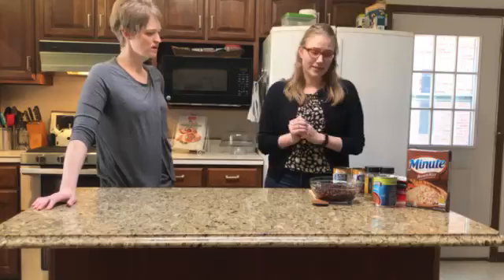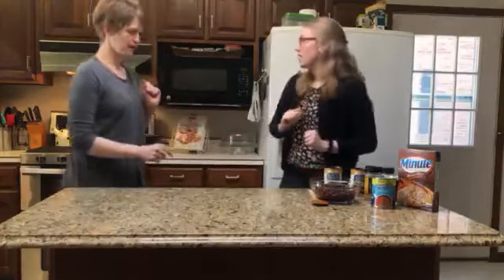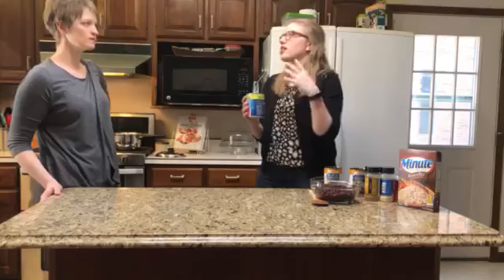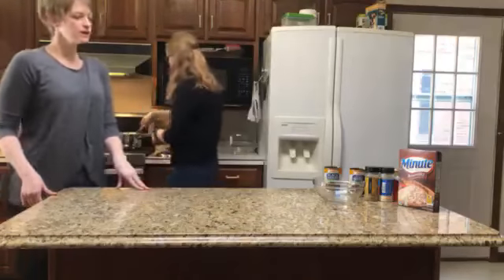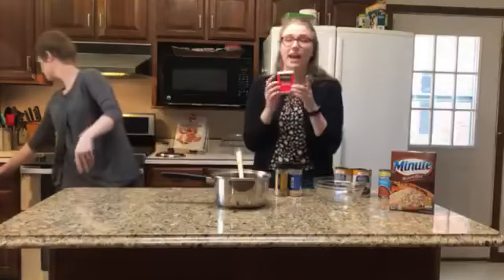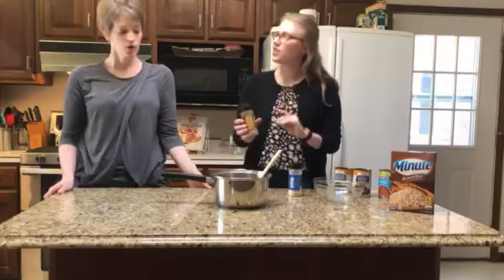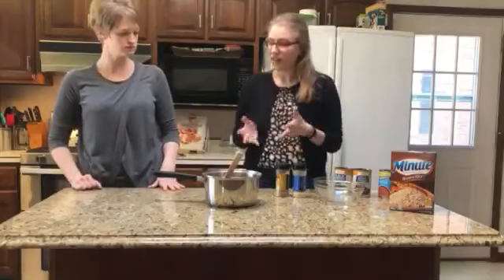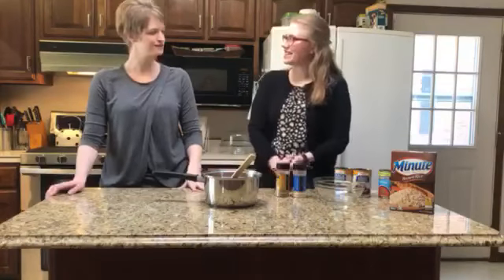Beans and Rice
Memorial Weight Loss & Wellness Center's dietitian and guest, Abby, cook up a healthy plant based option that can be used as a main dish or side.